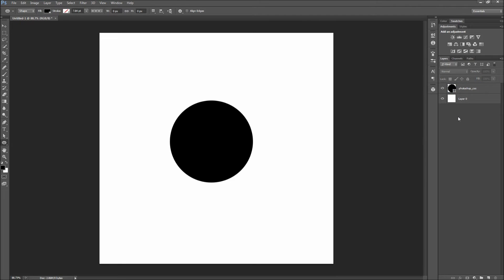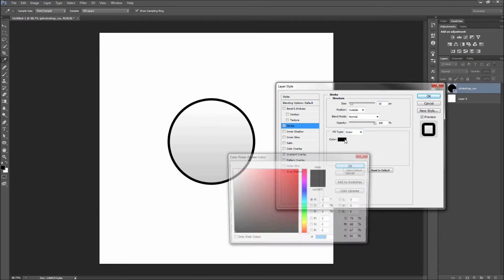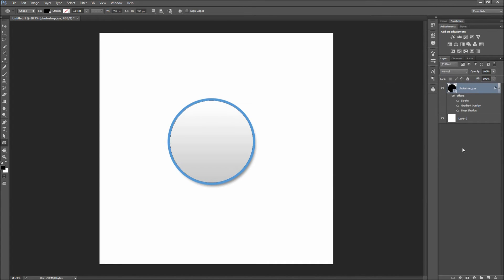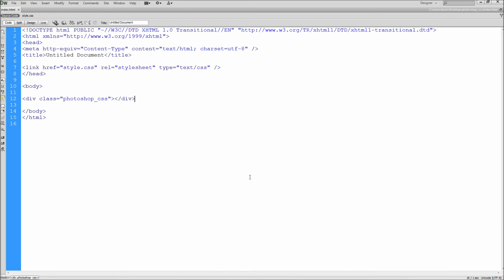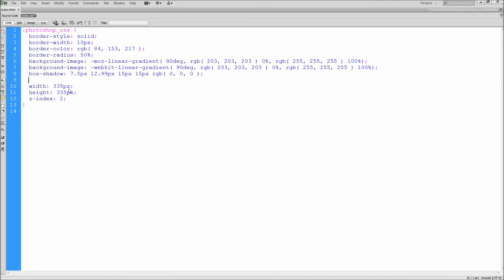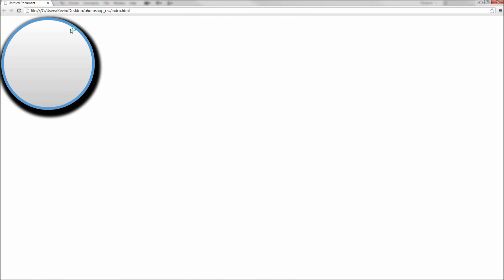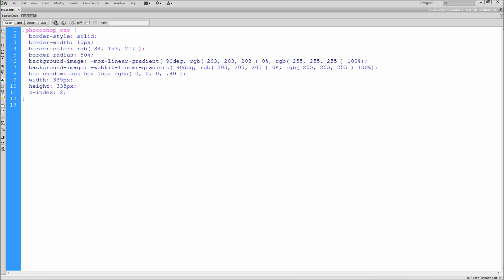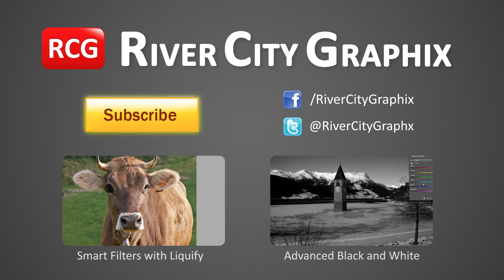Photoshop Tutorial: Export Layer Styles as CSS -HD-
In this tutorial, you will learn how to export layer styles to css in Photoshop CS6.